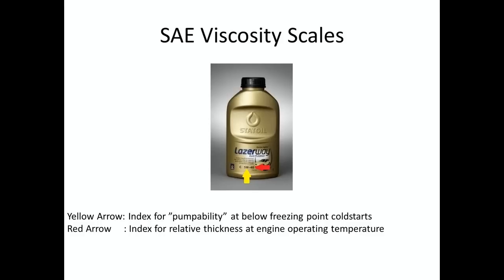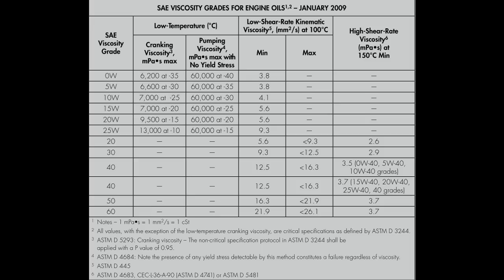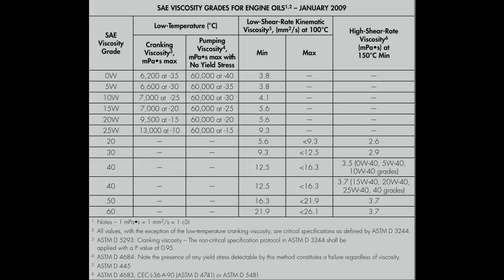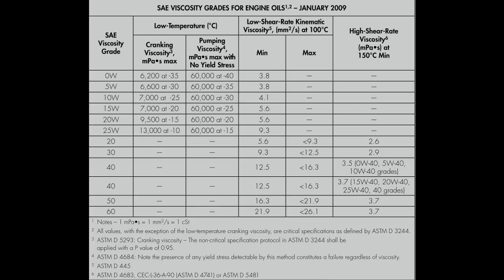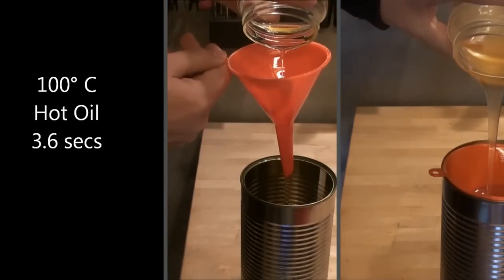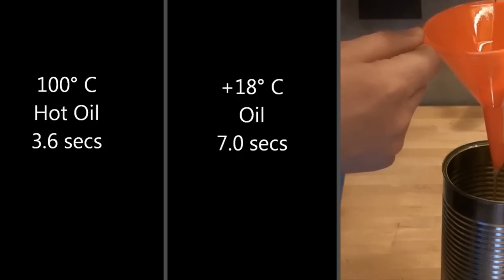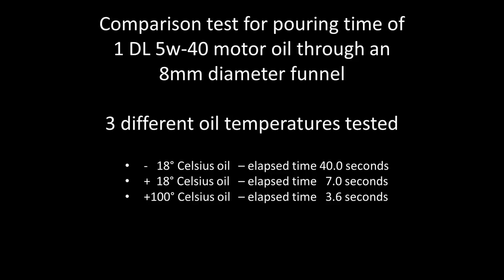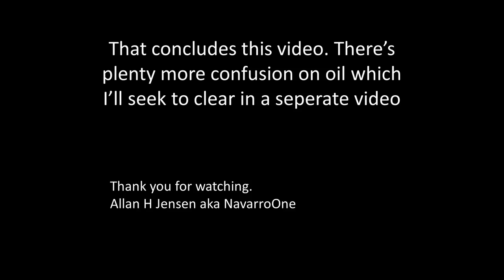SAE ratings and hot cold test.mp4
This video shows a high quality 5w-40 "synthetic" motor oil flow tested in my own home cooked way, through an 8mm funnel. I take 1 deciliter oil and compare the time it takes to flow through the funnel at different temperatures. -18 C for coldstart conditions; +18 C for thickness at ambient temperature, basically when you purchase the oil, and finally at + 100 C for operating temperature viscosity. I draw a very basic conclusion that oil is thick when cold and thin when hot. I know that you know that! But all too often I hear experts claim that the viscosity scale shown on a bottle of oil is the same on both sides of the "-" dash and that the oil has polymer additives and becomes thicker when hot; hence the first number is lower as the oil is thin when cold! Rubbish! So I hope this little video amply demonstrates that the two numbers on a SAE J300 oil viscosity rating on a bottle of oil, say 5w-30 are indeed two very different sizes based on two very different indexes and measuring methods.